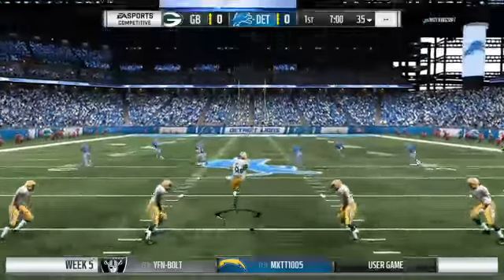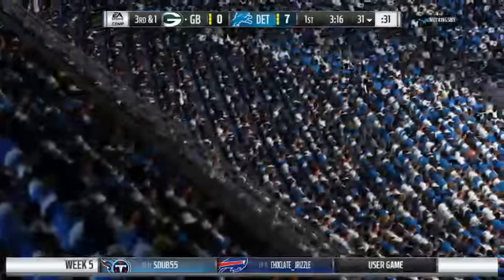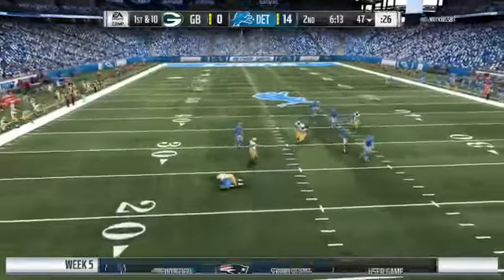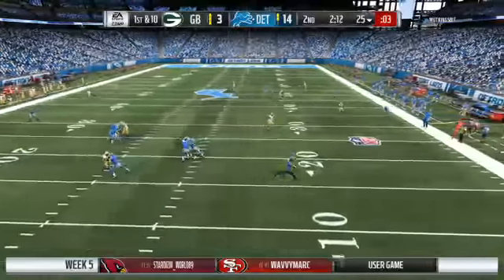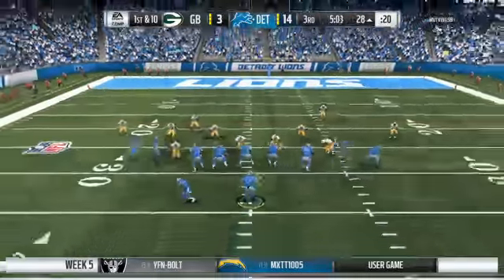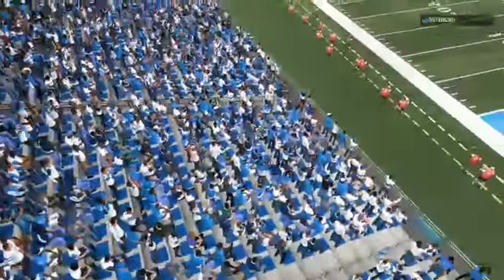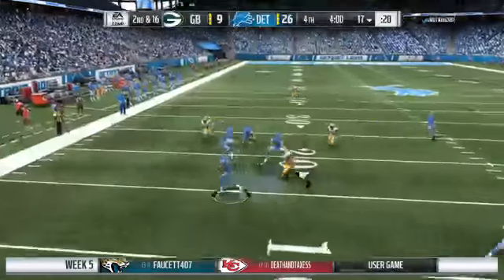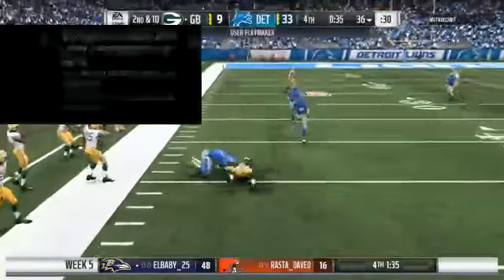Packers vs Lions